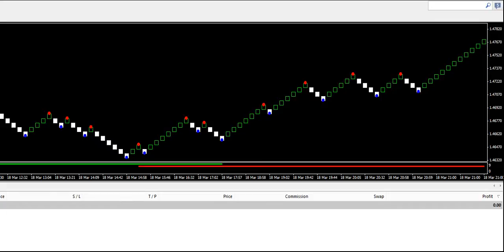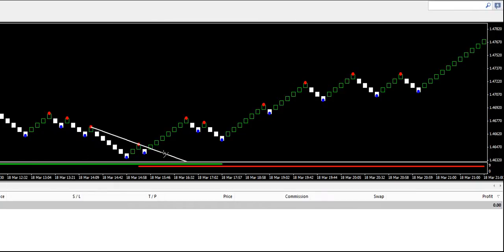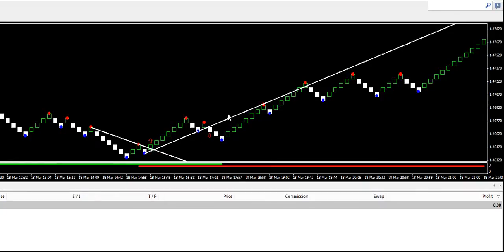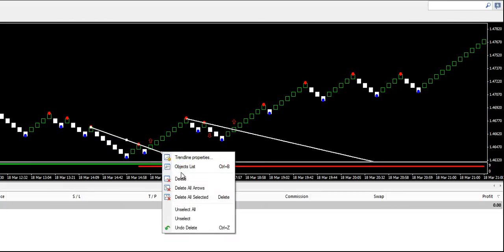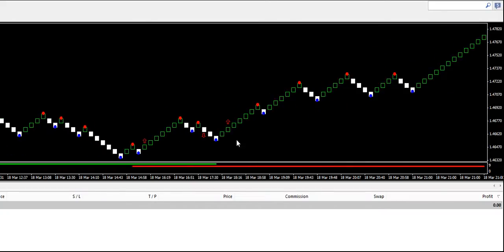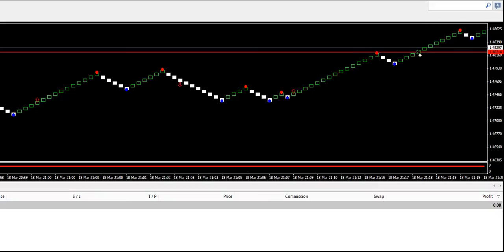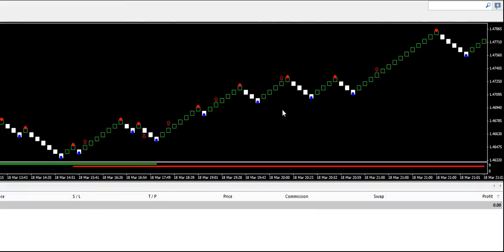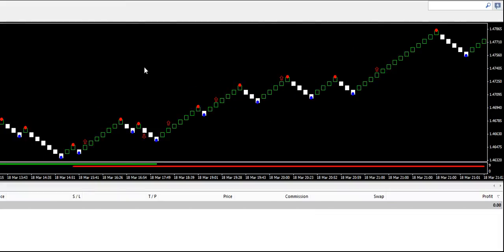March 18th, 2015 Market overview - Forex Renko Scalping setups - HyperFX Academy